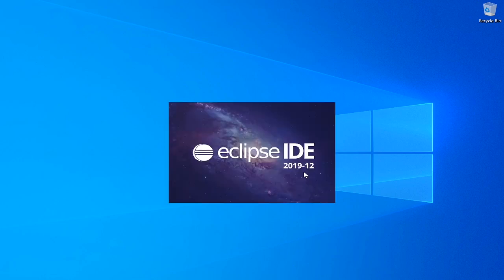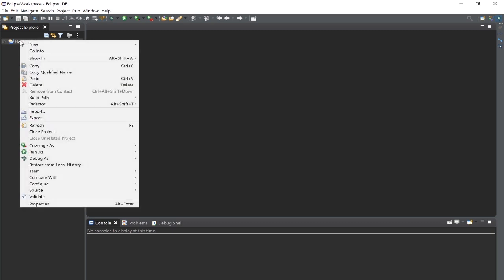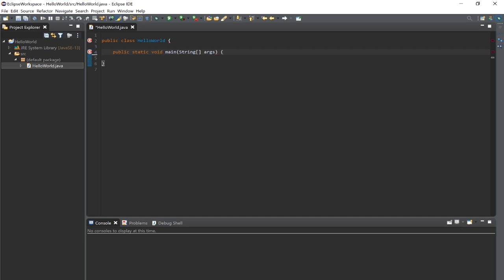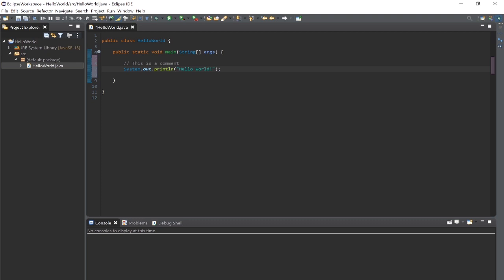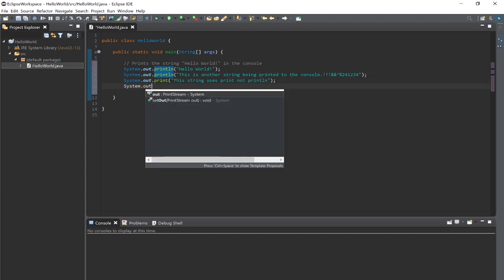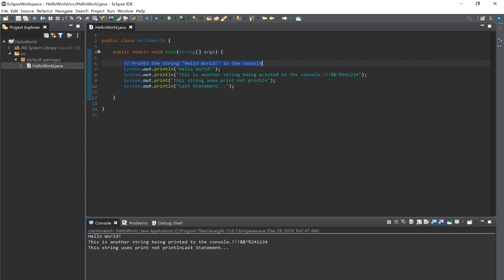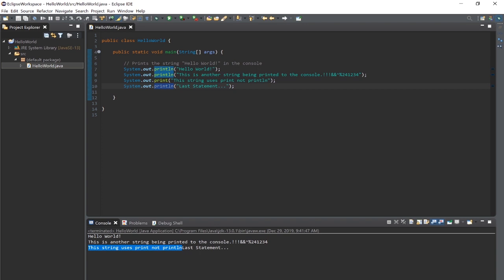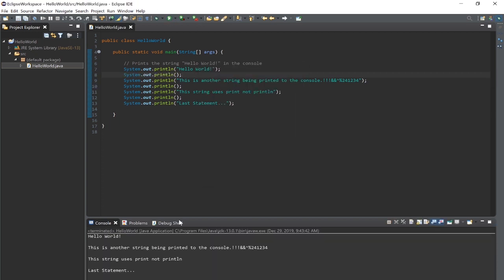Java Tutorials - 2 Hello World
Running a "Hello World" program and other basic functions of system.out.print() and system.out.println().